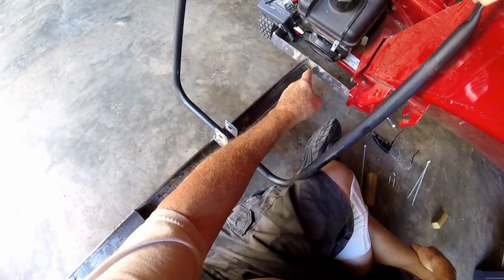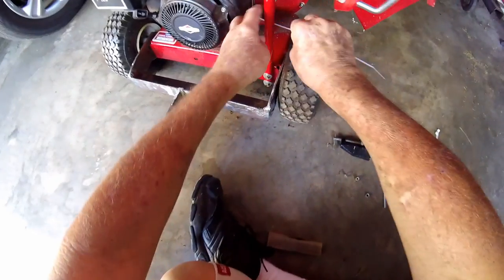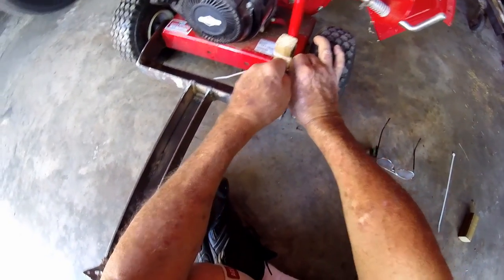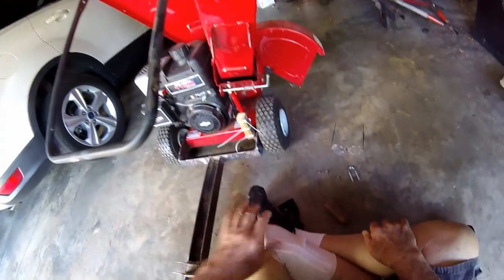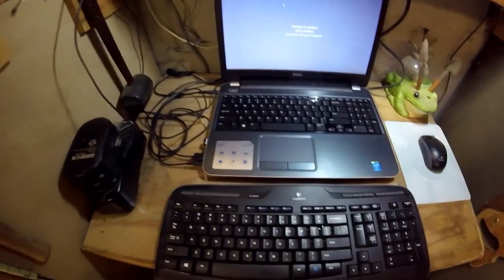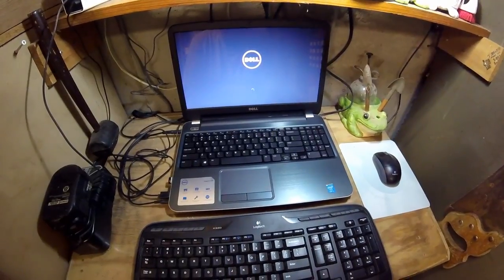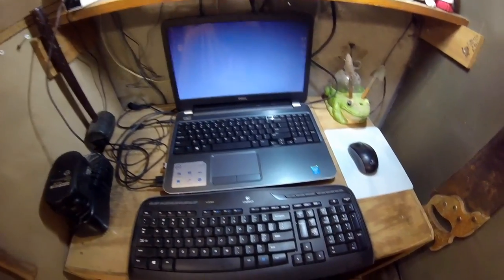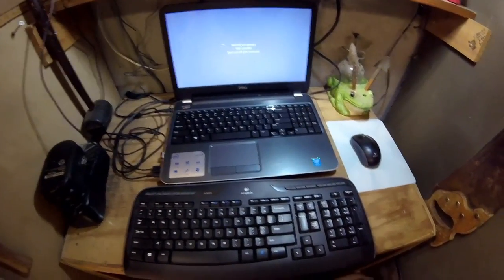Wood Chipper Tow Bar Part 7 LapTop Computer VLOG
Pwalpar VLOG  Part 7 of my wood chipper tow bar and a bit of blogging about Windows operating system and my lap top computer